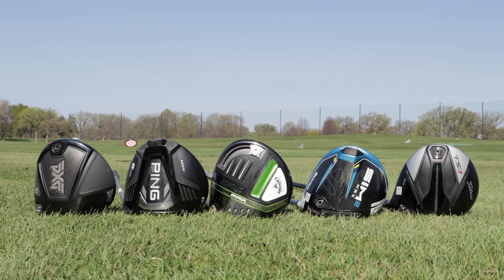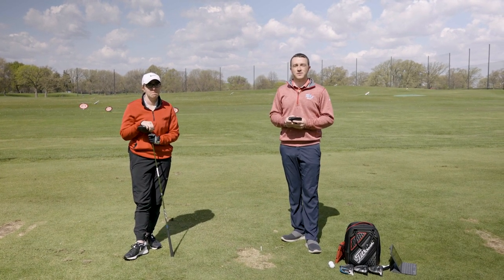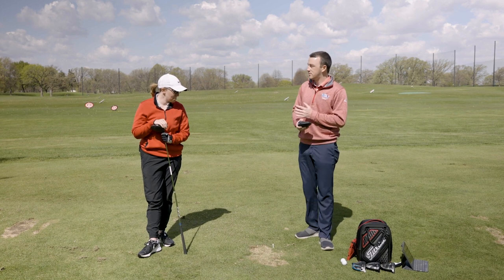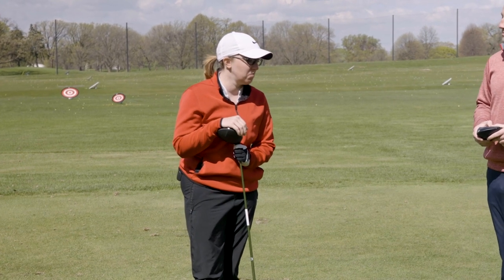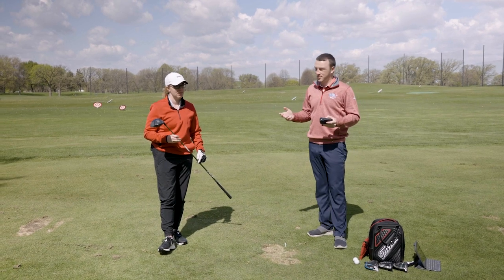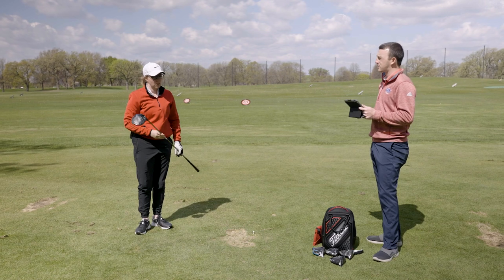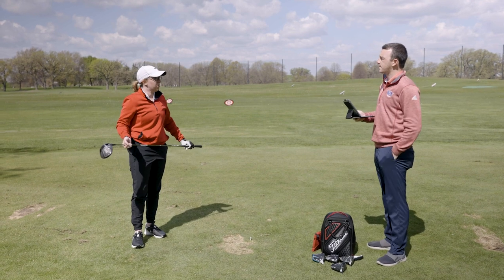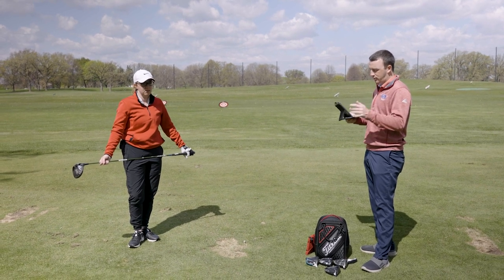Golf Drivers Comparison | PXG 0211, G425 Max, SIM2 Max, Epic Max, TSi1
This golf drivers comparison breaks down five of the most forgiving drivers available in 2021, including the PXG 0211 driver, the PING G425 Max driver, the TaylorMade SIM2 Max driver, the Callaway Epic Max driver, and the Titleist TSi1 driver.

In this video, 2nd Swing's Jackie Johnson and Drew Mahowald hit the range at Les Bolstad Golf Course with Trackman technology to test all five golf drivers head-to-head to identify the similarities and differences.